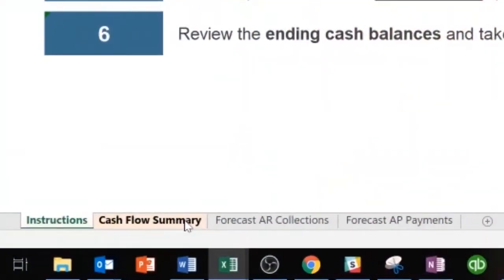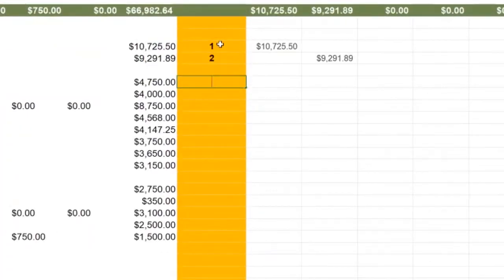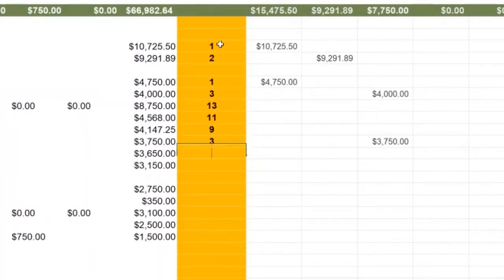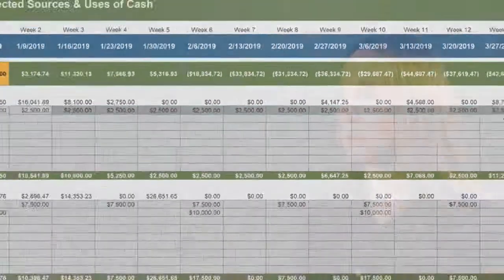Cash Flow Forecasting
Cash is the lifeblood of your business. If you have a good business model and you’re great at managing cash, your company will be wildly successful! Unfortunately, even with a great business model, your business can flop without proper cash management. Just making a profit isn’t enough to guarantee long-term success – a cash flow strategy must be considered for improving cash flow in your business to ensure sustainable growth.

Not to worry, GrowthForce's bookkeepers and accountants specialize in creating these strategies for you!